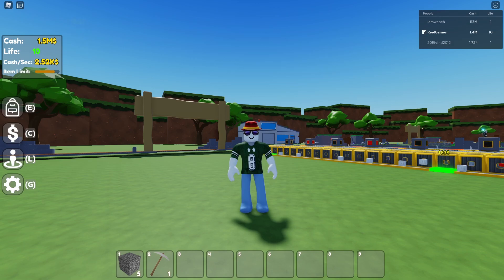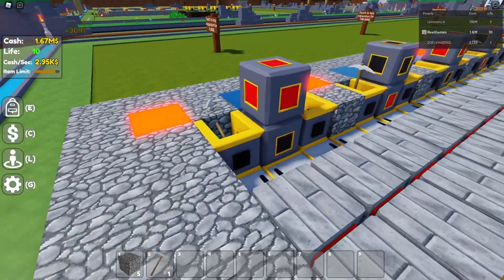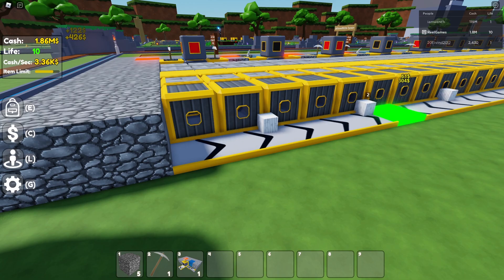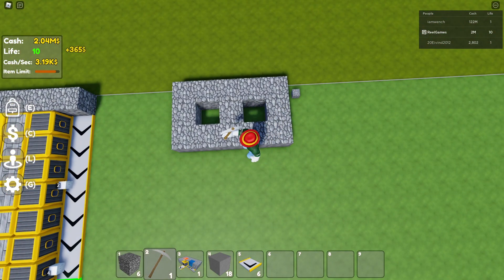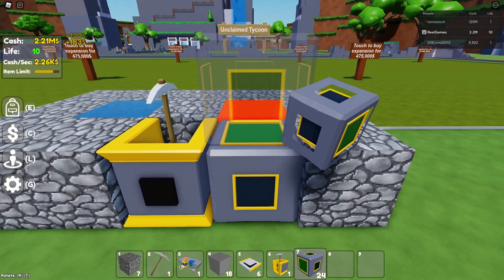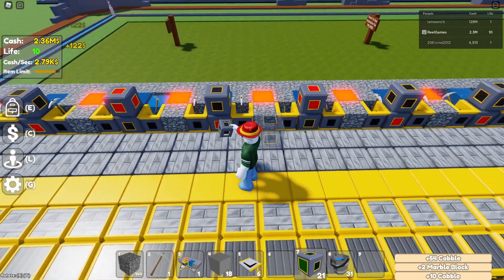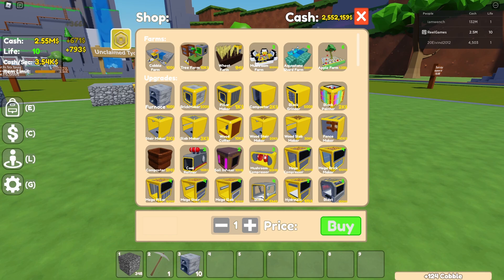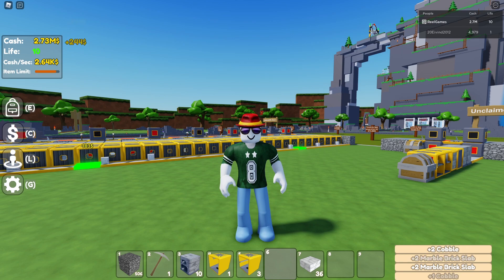*NEW* The BEST Starter Farm In Block Tycoon ROBLOX!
Hey, Check This Out!

This is the latest and in my personal opinion, the BEST new starter farm in block tycoon!